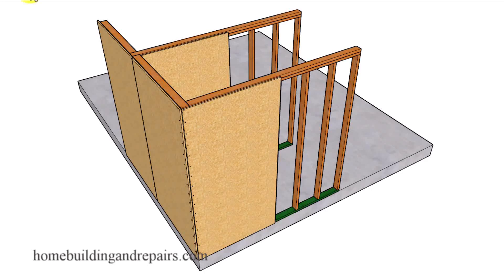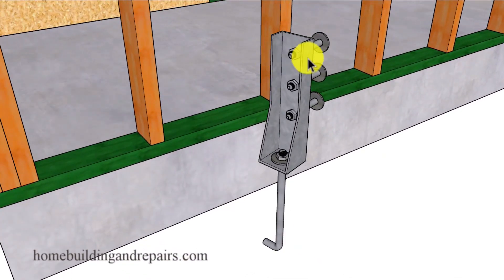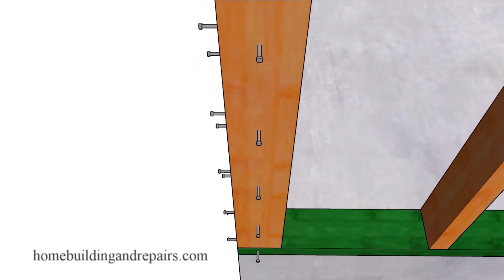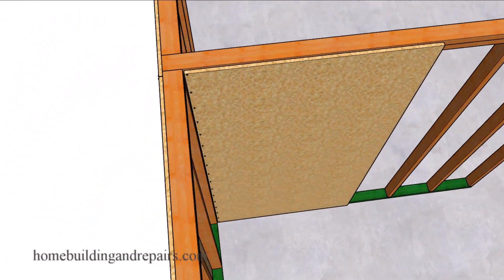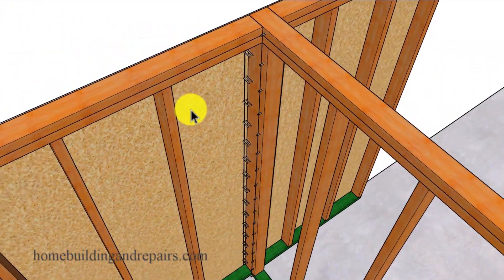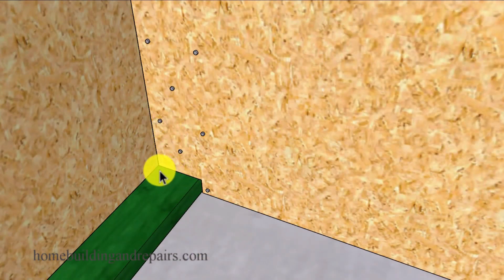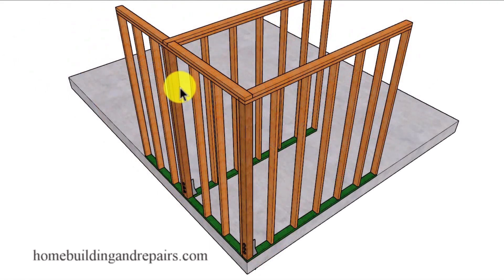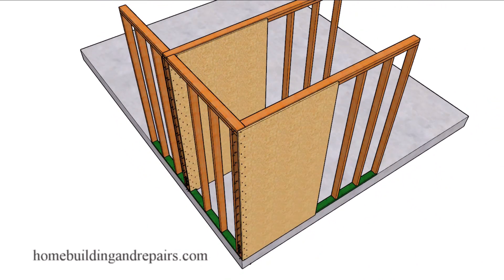Simple House Framing Ideas And Examples For Making Stronger Shear Wall Intersections Connections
Click on this link to go to our website for more helpful home building and remodeling videos. Here are a few thing you can do as a professional home builder or do it yourself week end handyman to create stronger wall framing shear panel connections. By simply moving a few boards or relocating a structural hold down, you might be able to make the wall intersection points stronger and this will be a good thing.